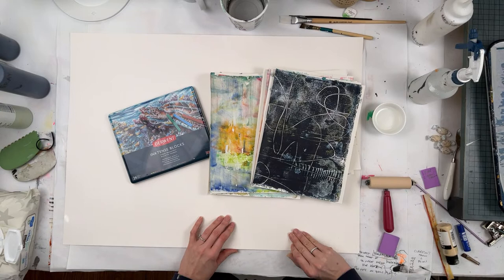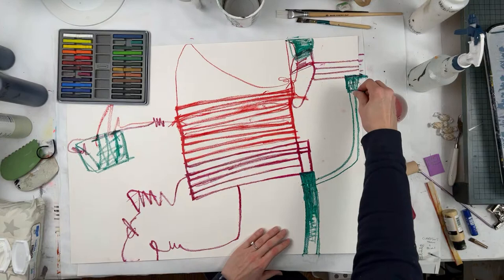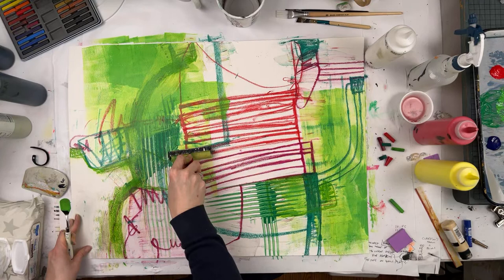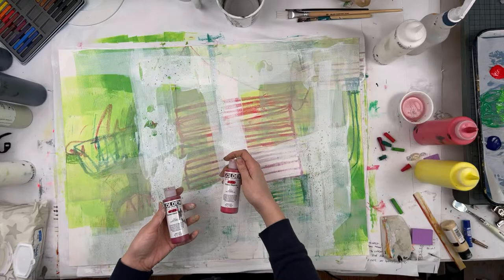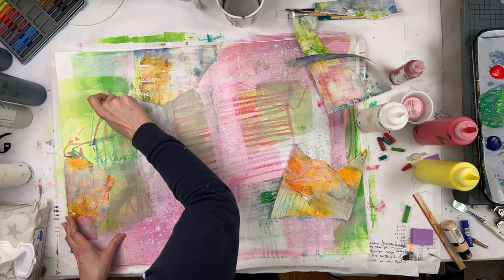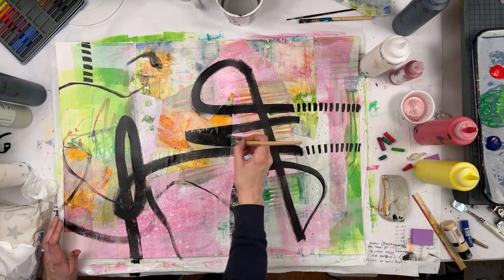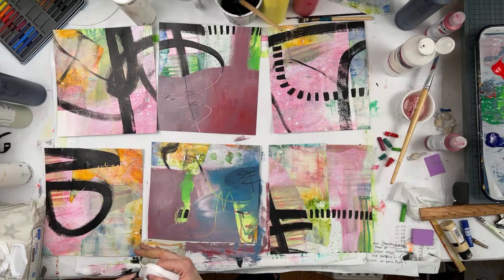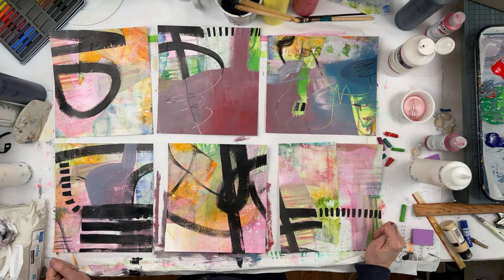Mixed Media Sketchbook Sessions LIVE (replay) - March 8, 2023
Welcome to another LIVE mixed media art tutorial. I bit off a bit more than I could chew today, so there will definitely be a follow up video where I (hopefully) find my way out of the messes I've created! Haha! That said, there's a ton of potential here so I hope you enjoyed virtually getting your hands dirty through this video.

Materials used: 22"x30" mixed media paper, acrylic paint, Derwent Inktense Blocks, and gel printed collage paper I created during the making of this video

If you'd like more information about my FREE Brave Art & Creative Wellness, please visit my